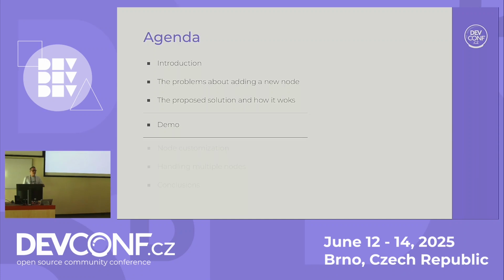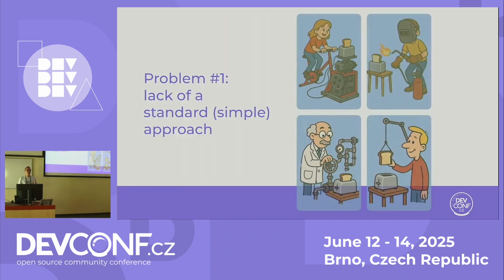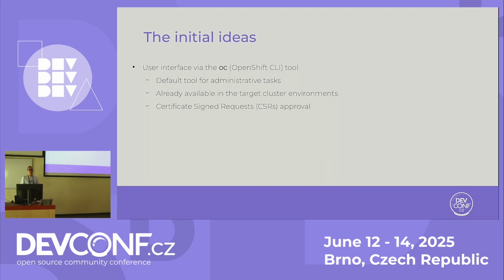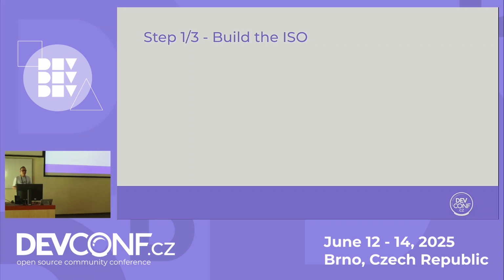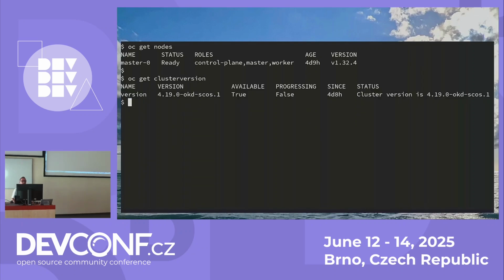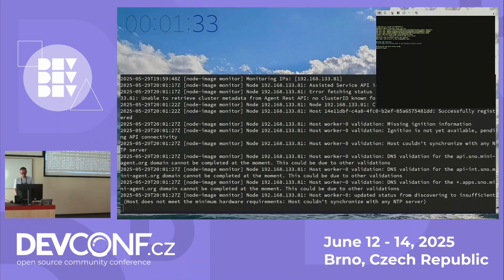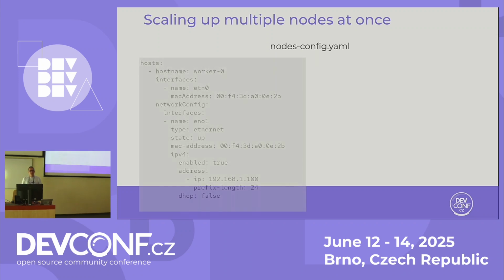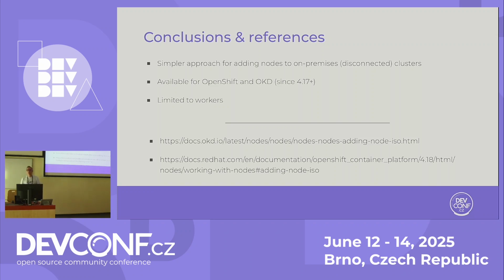Easily expand your on-premises OpenShift cluster - DevConf.CZ 2025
Speaker(s): Andrea Fasano

Whether you have a large on-premises OpenShift cluster in a production environment or a small OKD cluster at home for testing and development, adding new nodes can often be a complex, time-consuming, and frustrating task. The process can feel overwhelming—especially for those managing clusters with limited resources or experience.

But don't despair anymore! With just a few simple steps, you can leverage the power of the oc command-line tool to generate an ISO image that enables seamless, hands-free node deployment, particularly useful when adding several compute instances.

In this talk, you'll discover how this new feature works, how to create and customize your ISO image, and how to use it to automatically scale your cluster with minimal effort. Whether you're an experienced administrator or just getting started, this solution will help you simplify on-premises cluster expansion and reduce operational headaches.